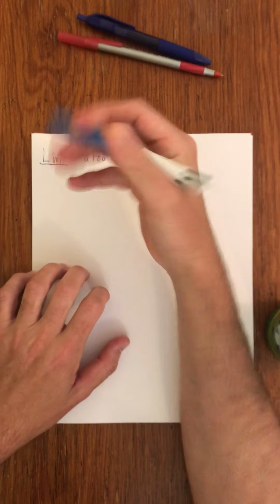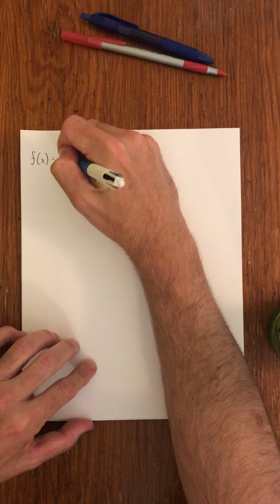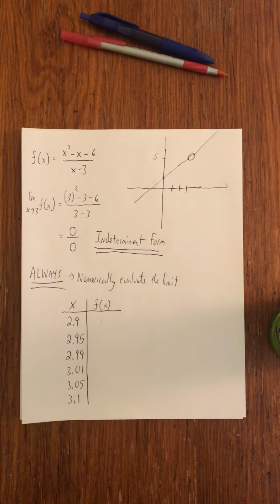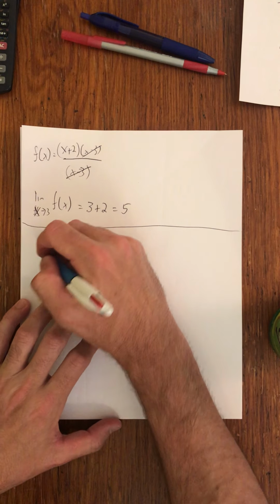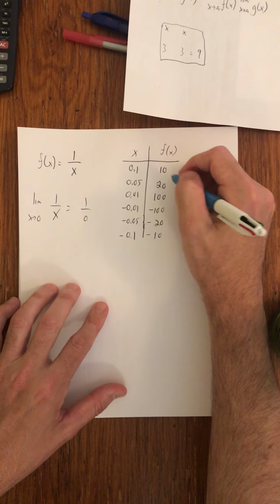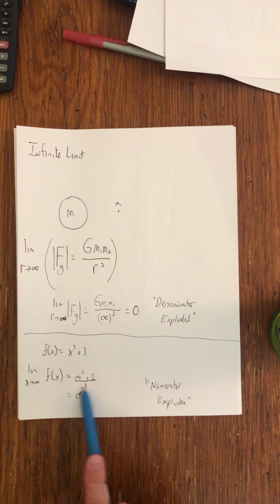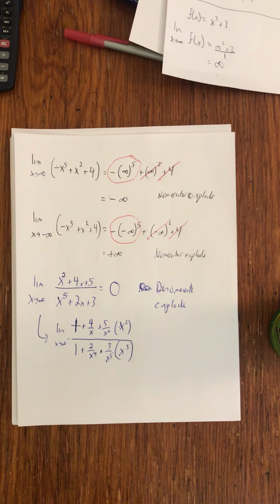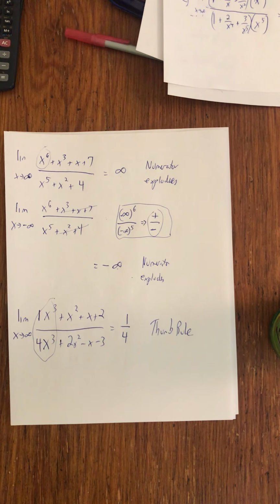Limit Rules AT